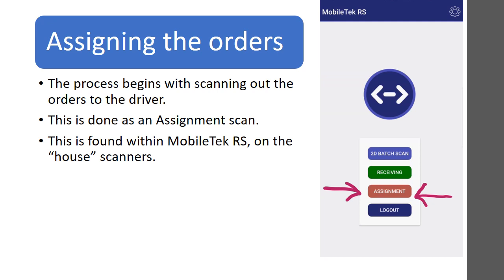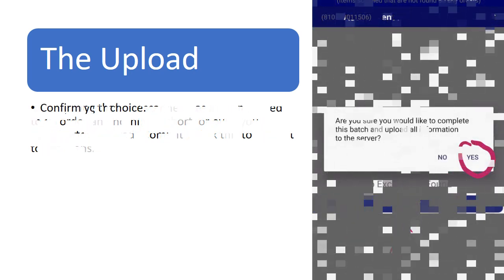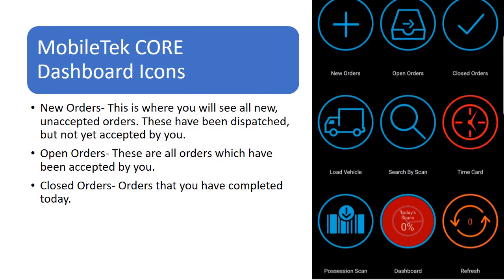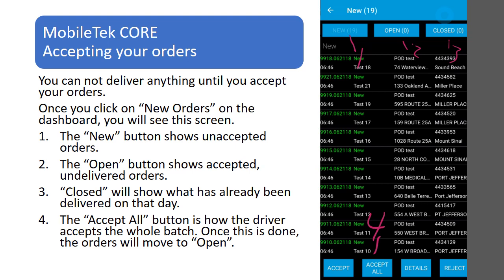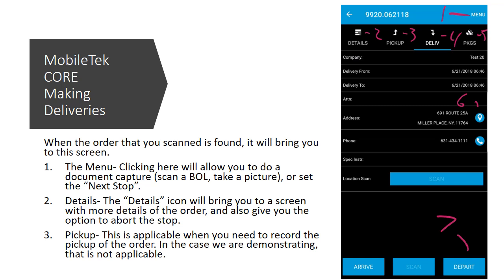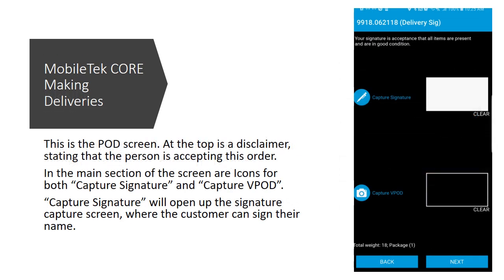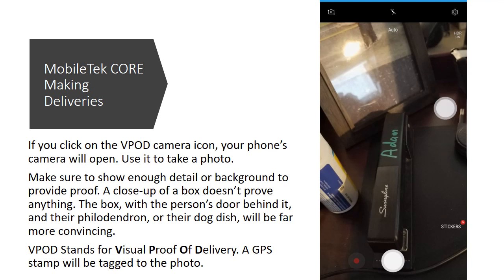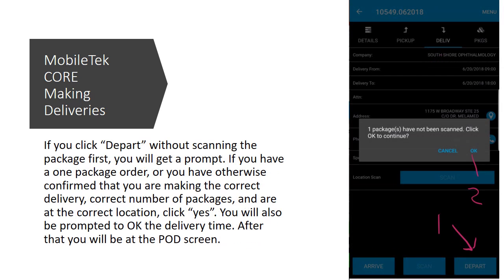MobileTek driver instruction With narration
A start to finish walkthrough of how use Assignment Scan, and MobileTek CORE for deliveries.

If a driver uses Assignment Scan and sequencing to scan their orders OUT, then using MobileTek CORE is greatly simplified, and improved because of the sequencing.

 This is designed to be a presentation made, in person to a room full of drivers. The recorded version does not allow for drivers to ask questions, but is useful as a teaching tool.